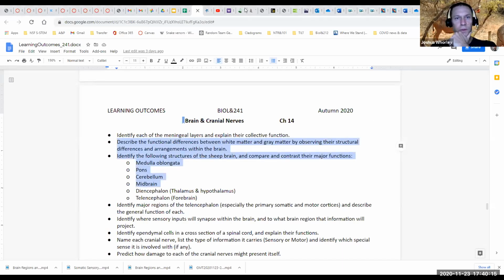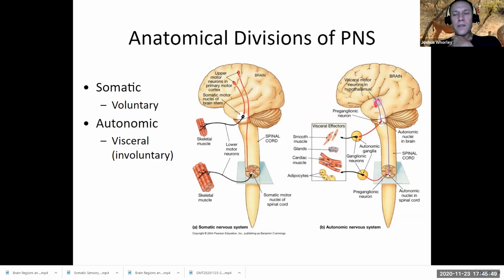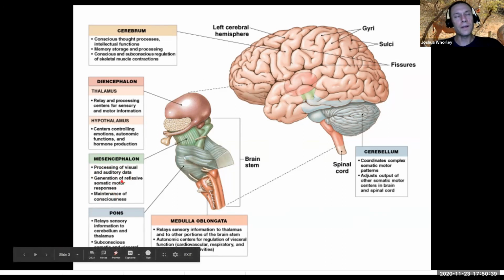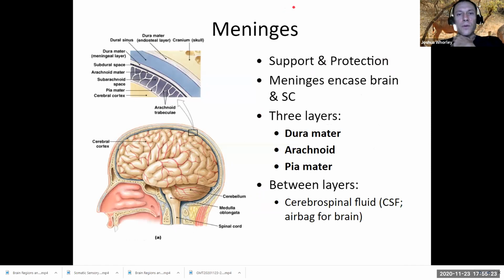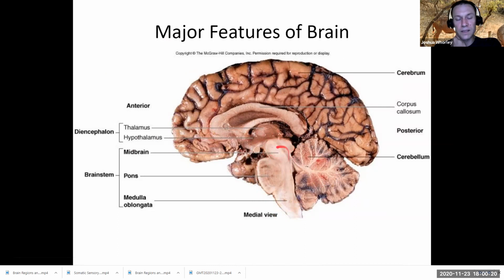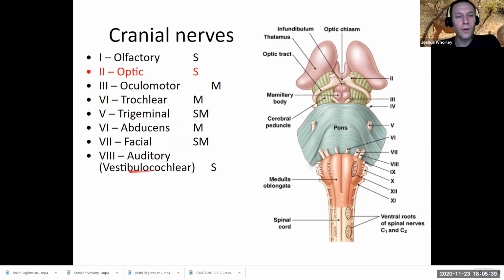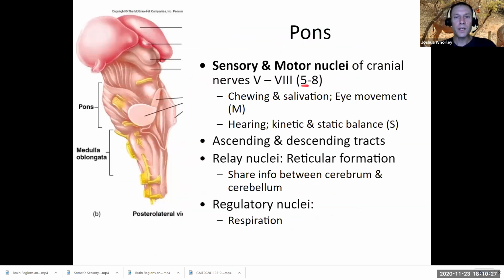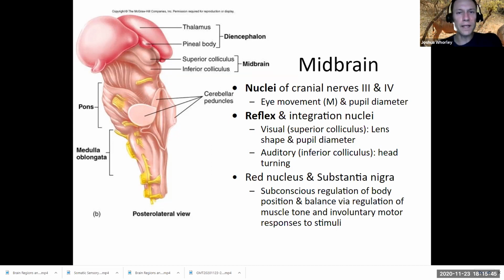Brain Regions and Functions 1